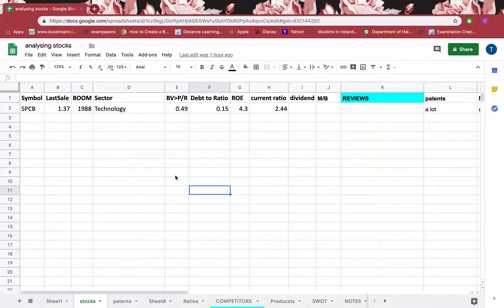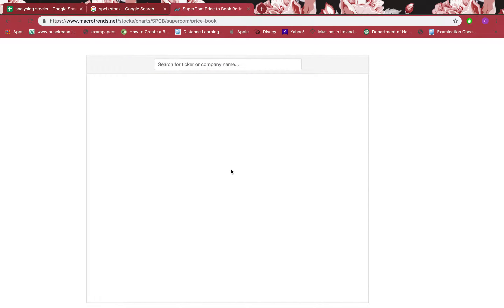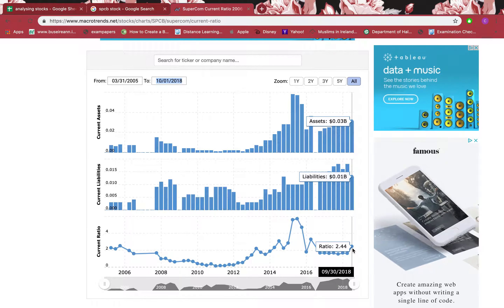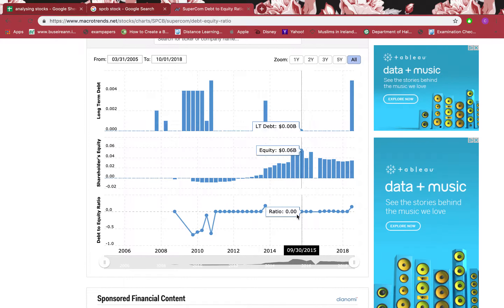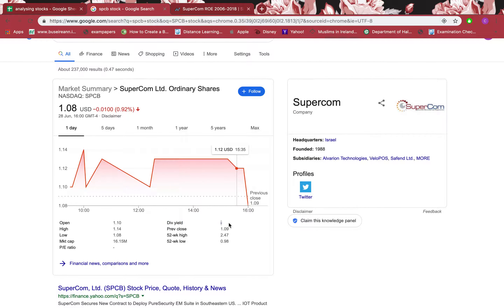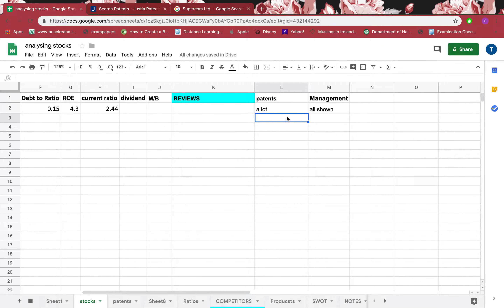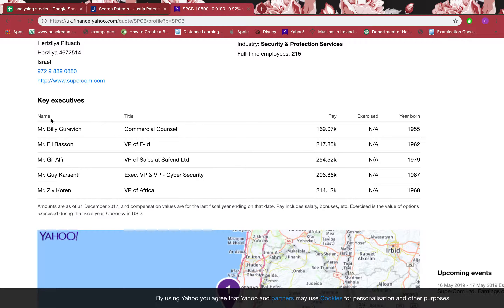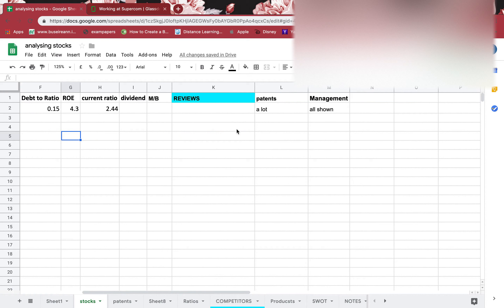Supercom (SPCB) stocks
In this tutorial I will be going through some of the tricks to scan Supercom (SPCB) stocks at first stage.